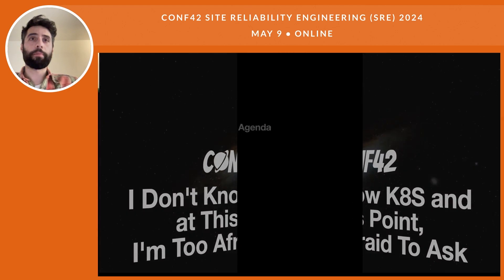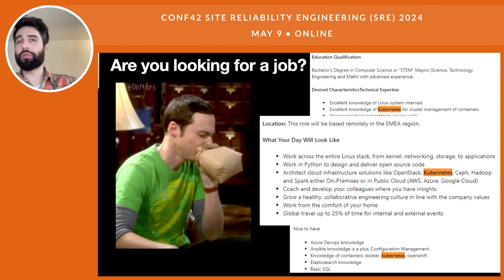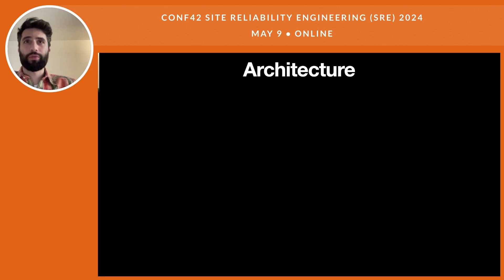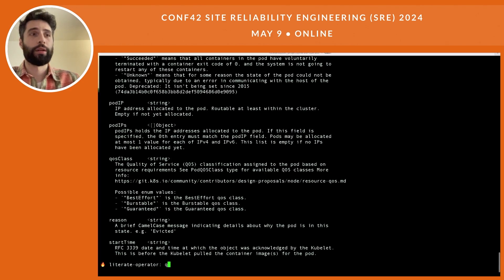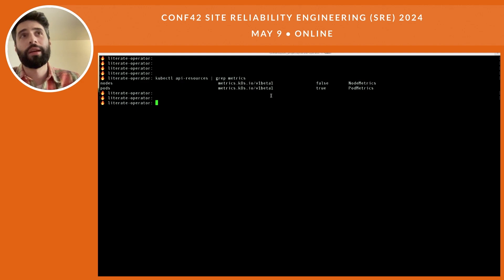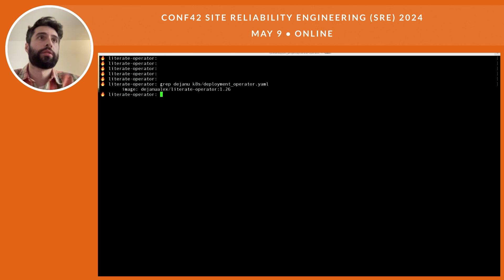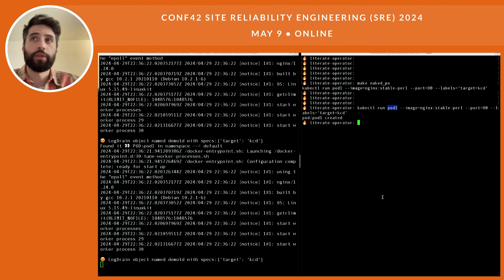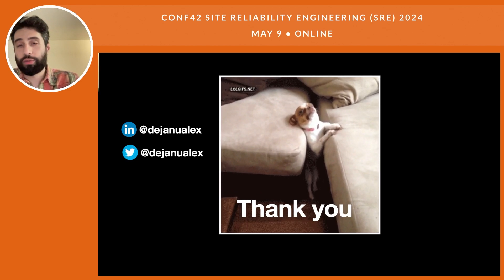2024: I Don't Know K8S and at This Point, I'm Too Afraid To Ask | Alex Dejanu | Conf42 SRE 2024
Chapters
0:00 intro
0:26 preamble
0:55 agenda
1:14 whoami
1:34 history
3:37 are you looking for a job?
4:18 kube_flex
5:59 architecture
6:48 architecture
7:28 controller
7:50 operators
8:37 operator under 5min - demo
19:50 more memes
20:58 conclusions
21:55 thank you